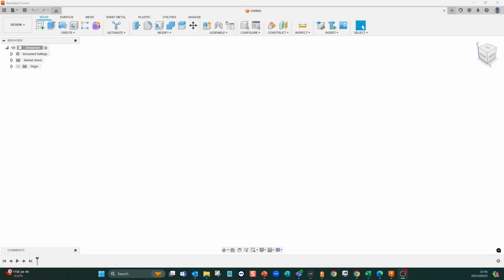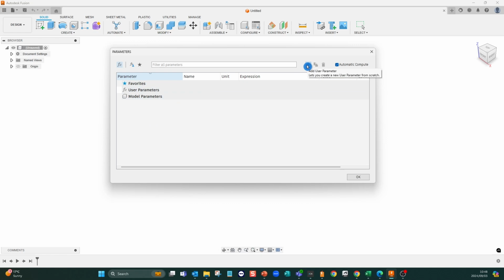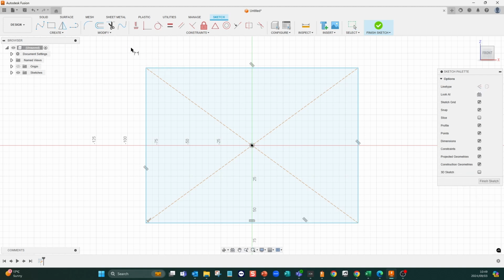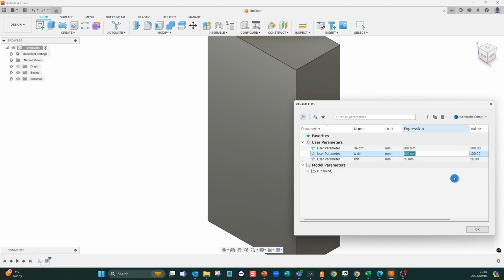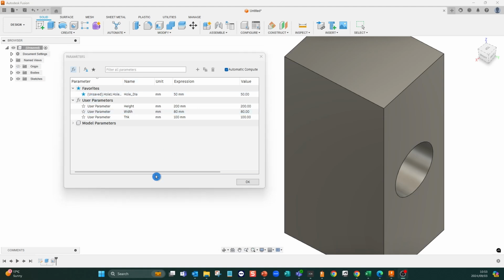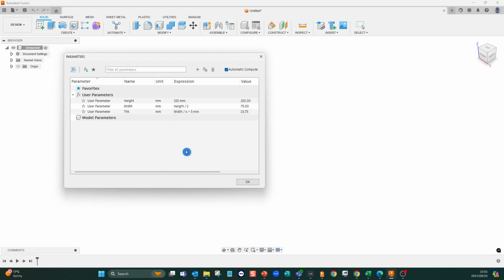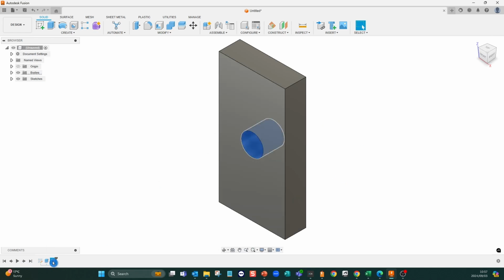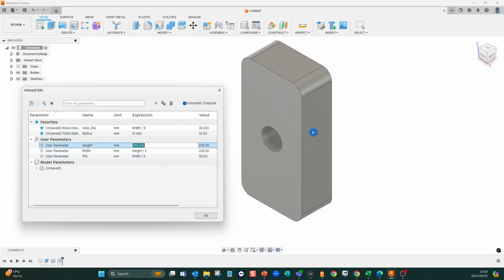Fusion Parameter Driven Design